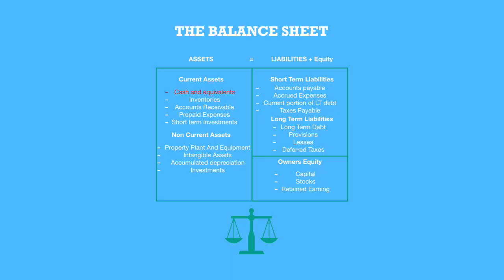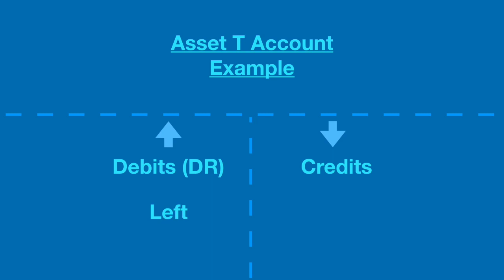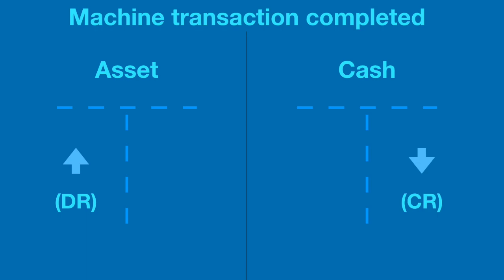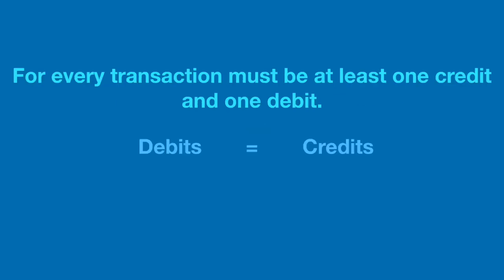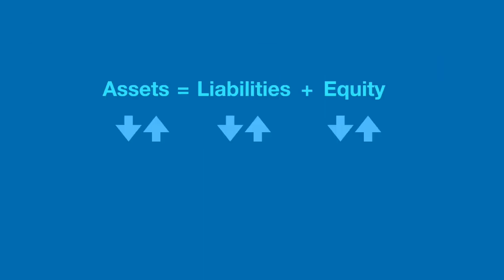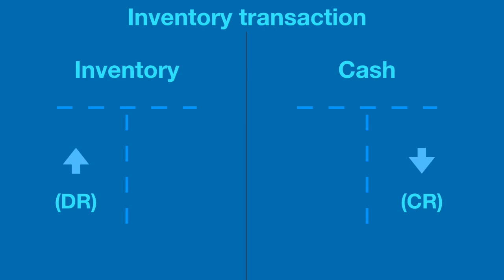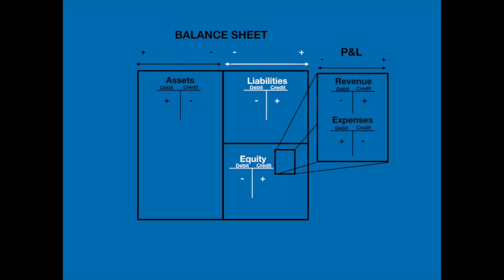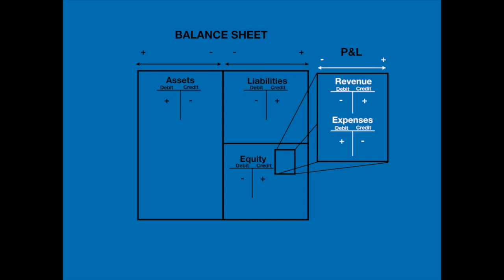basic accounting journal entries explained in less than 5 minutes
In this video you'll learn basic accounting journal entries, how to do journal entries, accounting entries. the debits and credits in company transactions are basic tools for accountants and finance professionals. Financial analysis will help once you become an expert in the Accounting basics, this video will help you to avoid Accounting mistakes when you record transactions in the company's jornal entries. Debits means left and credits mean right, T accounts are used to increase or decrease the accounts. Basic accounting for non finance people. Debits and Credits

This is not financial advice, I'm not a financial advisor or expert, investing without knowledge and expert advice, has risk that can lead to loose all your wealth, please make your own research and contact an expert before taking any decision when it comes to investing your assets and wealth..

If you are studying accounting or finance this will help you to boost your basic accounting knowledge.

Here you will learn more advance techniques and also basic accounting techniques to keep up with your journal entries and further financial analysis of any